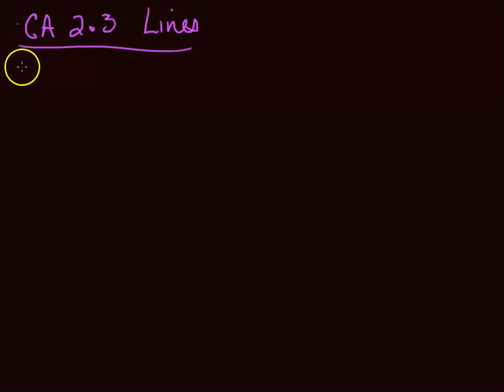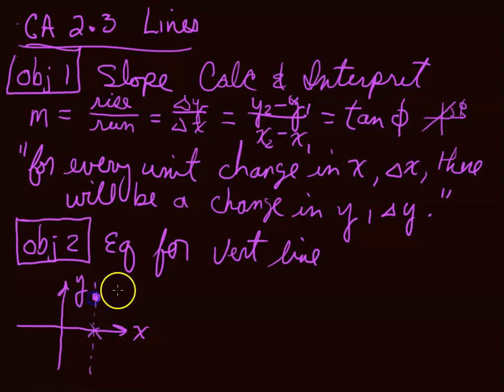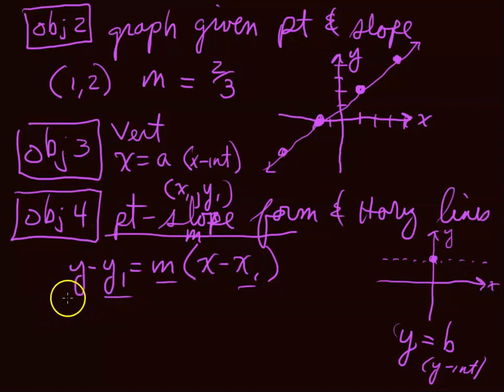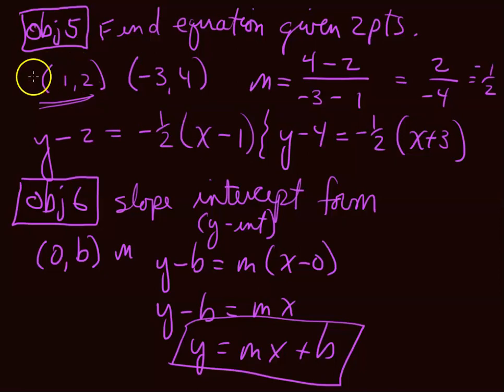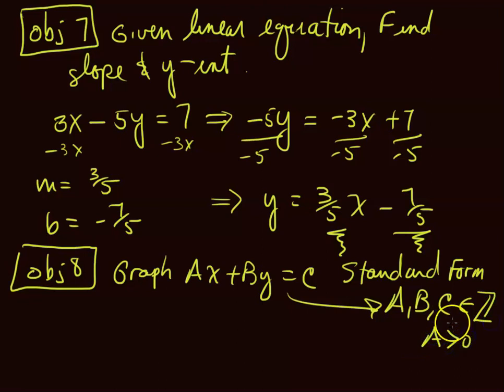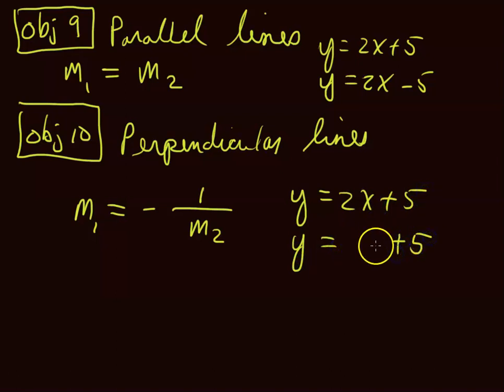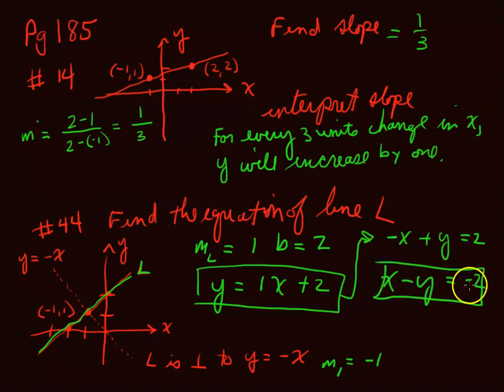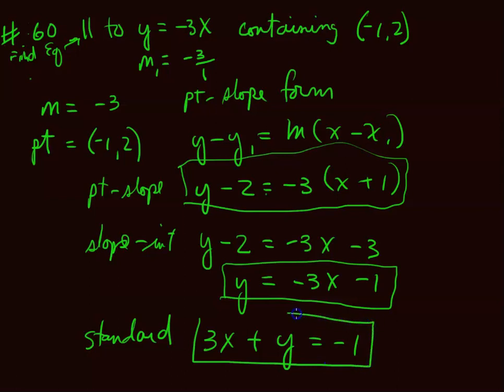CA 2 3